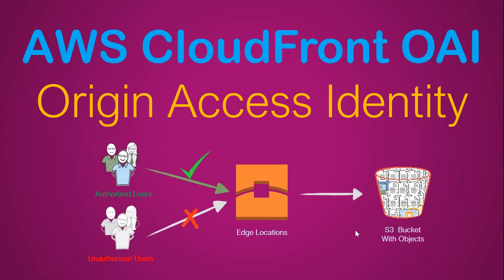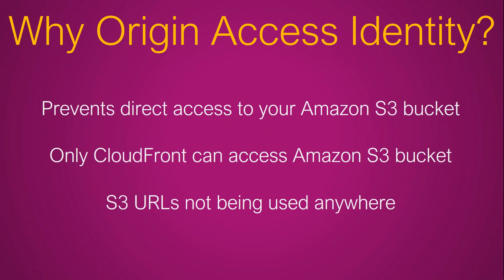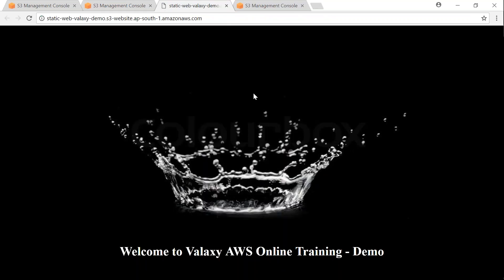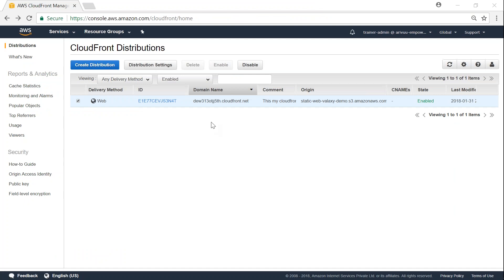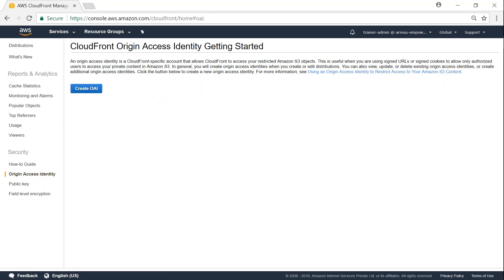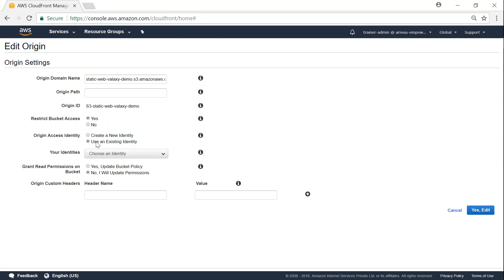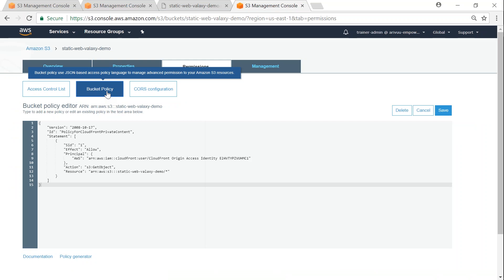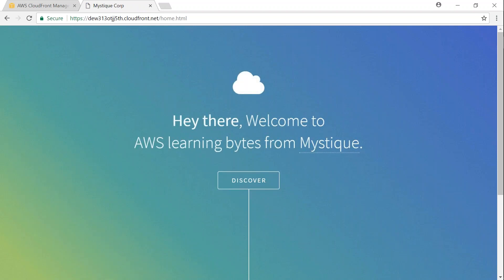AWS CloudFront OAI | Use Origin Access Identity | Restrict Access to Your S3 | Serve Private Content